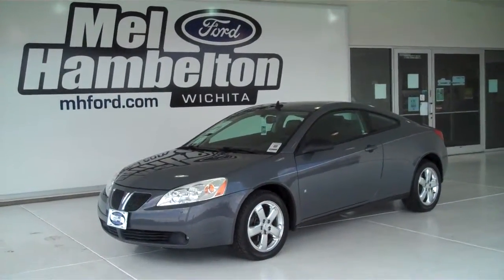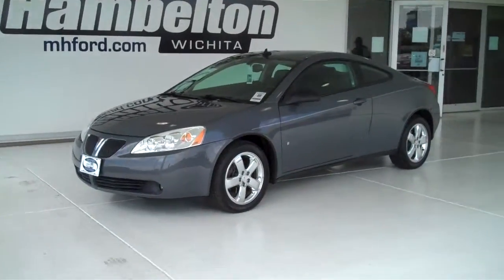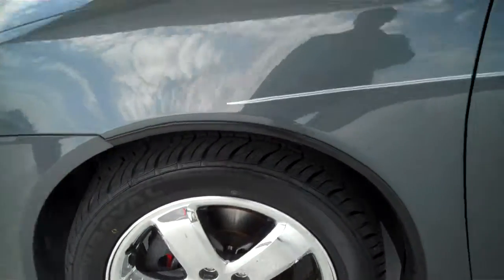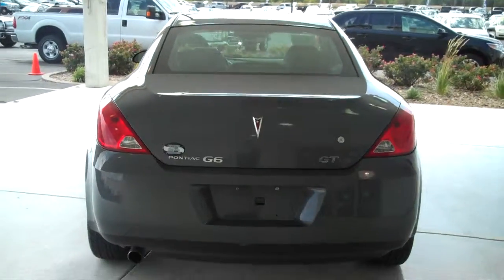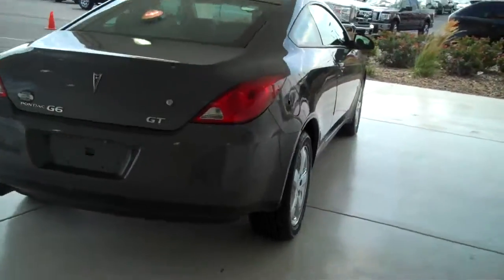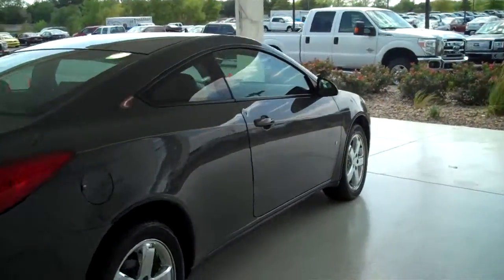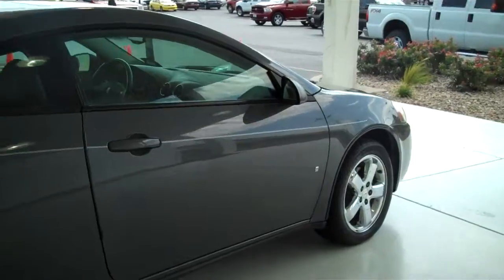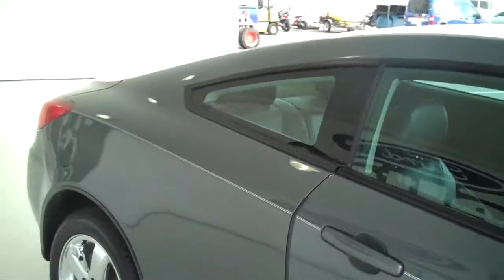122578A - 2009 Pontiac G6